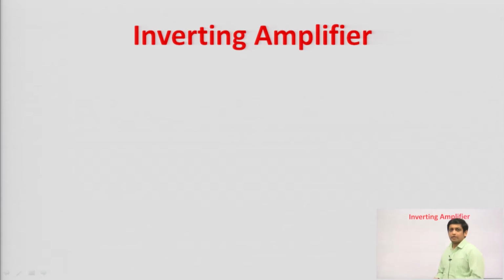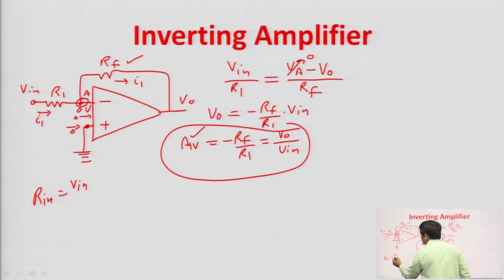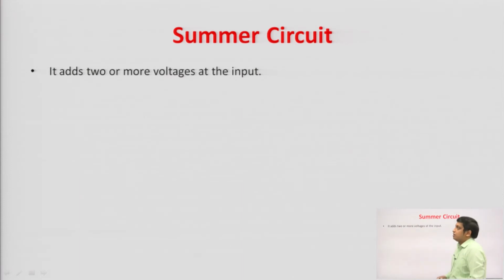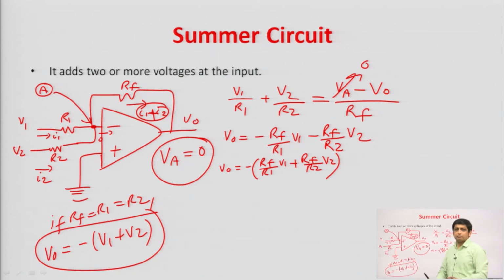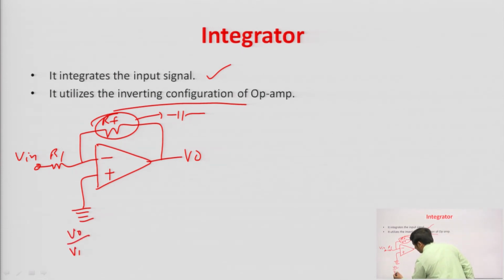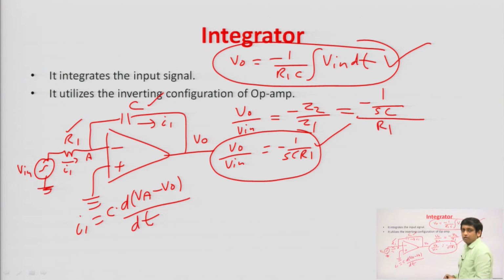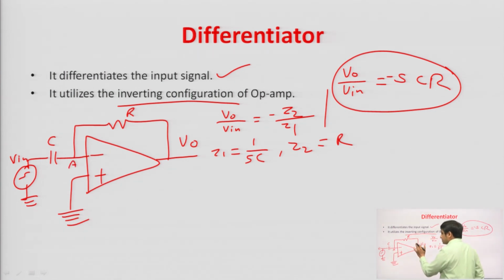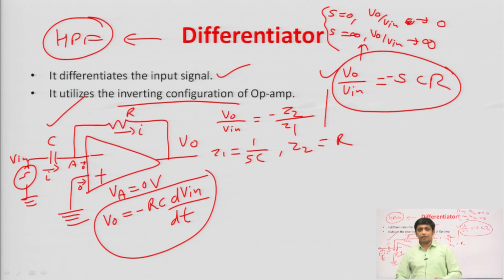Analog Circuits | Summer Circuit, Integrator and Differentiator| AKTU Digital Education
Analog Circuits | Summer Circuit, Integrator and Differentiator